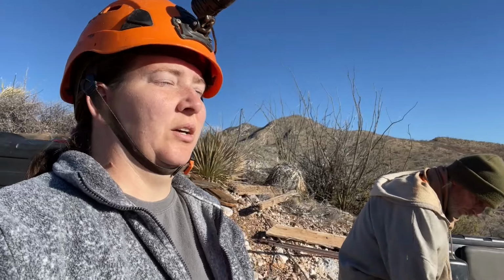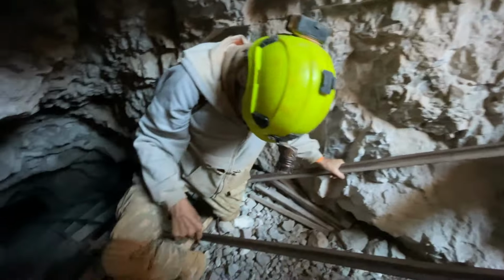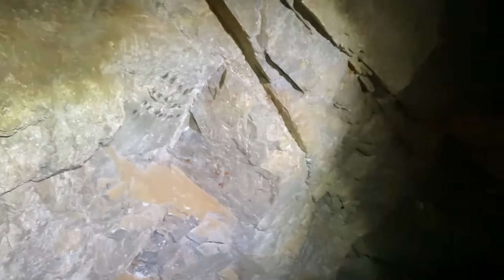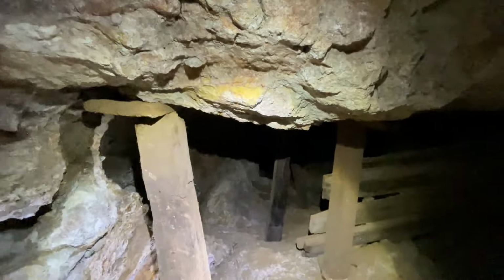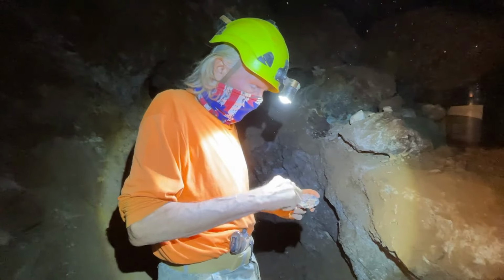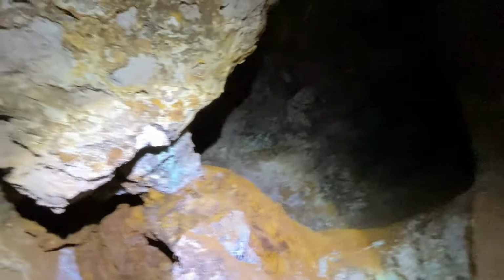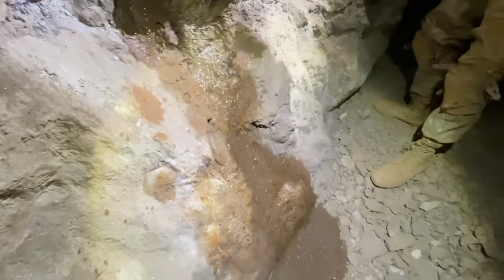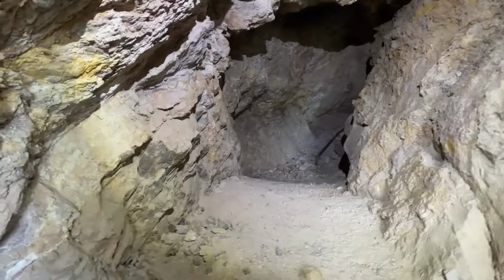Silver Chief Mine holds many natural treasures | A&G Adventures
With the help of Desert Adventures Vail AZ We use a rope to lower ourselves down a decline mine shaft, and find an area you like to hammer and chisel minerals or ore off the walls. This mine is very unique for many reasons. One is that many of the ceilings are natural caverns.

✅  About A&G Adventures.

Exploring the World and Off-Roading.

On our channel, you'll witness our progress as we construct our jeep and explore the world of full-time travel.
Take advantage of learning about our adventures and what it takes to live a life on the road!

© A&G Adventures